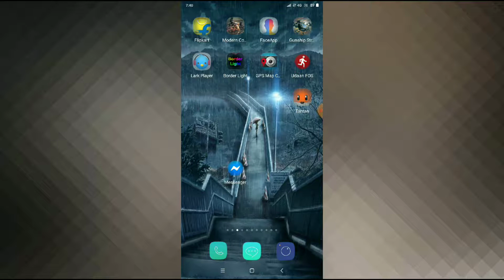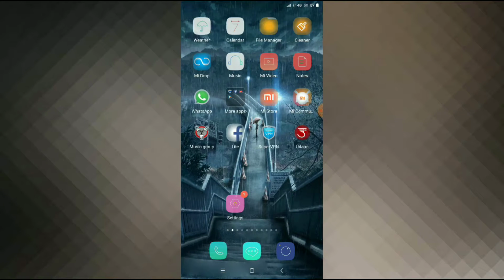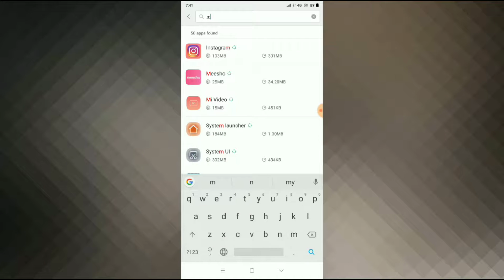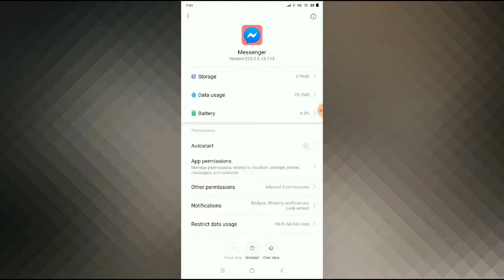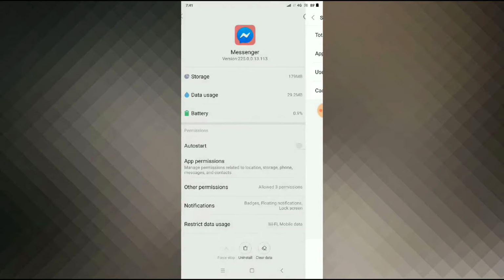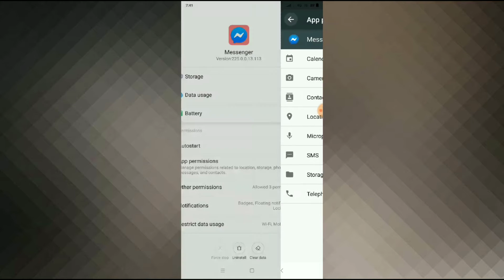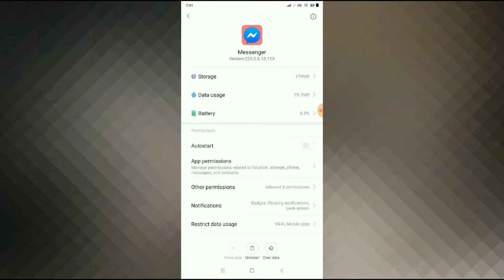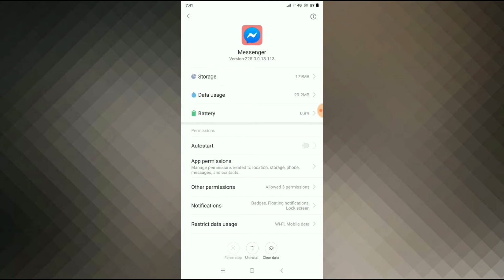How to fix messenger hang problem 2023